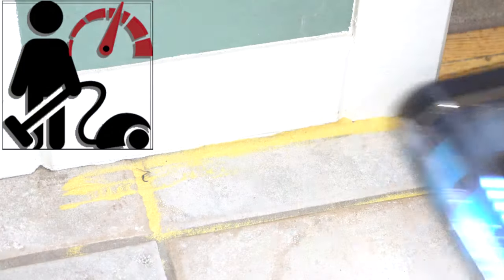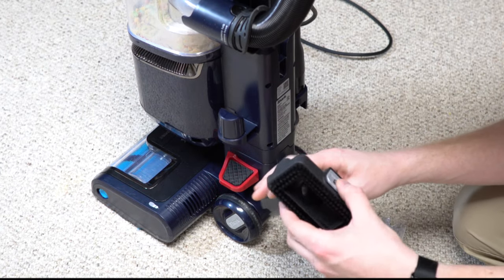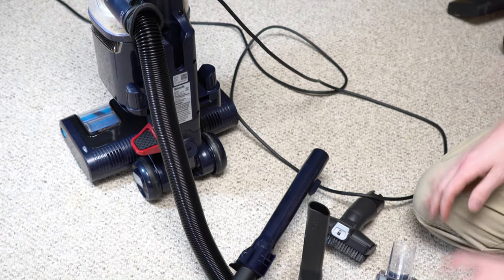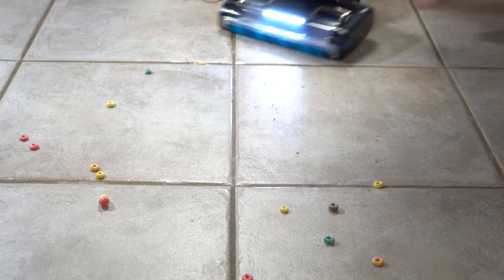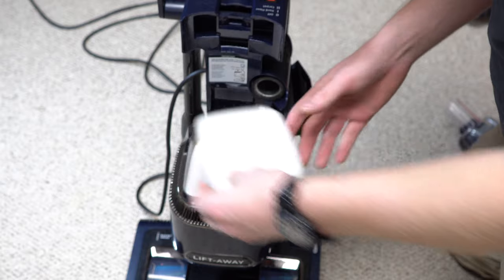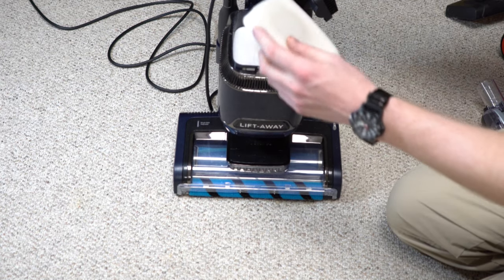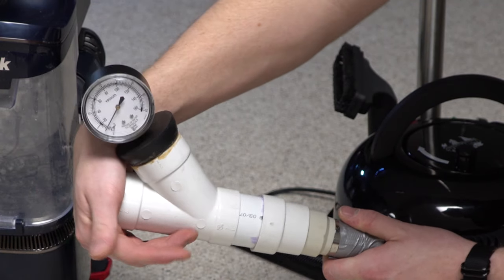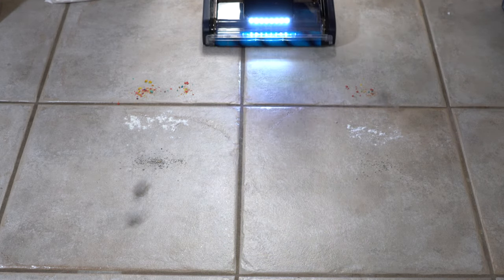Shark DuoClean PowerFins Upright Vacuum Cleaner Review - Why Not To Buy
Shark Performance Lift-Away Upright Vacuum with DuoClean PowerFins Review for Models UV850,NV771,LA502,LA301,AZ2002,AZ2000